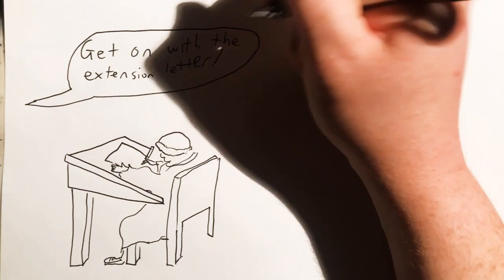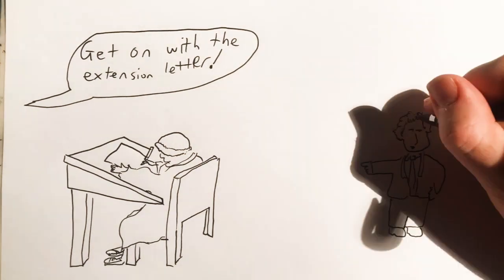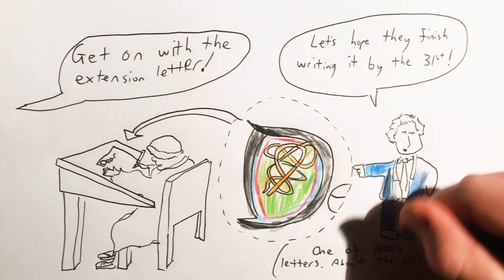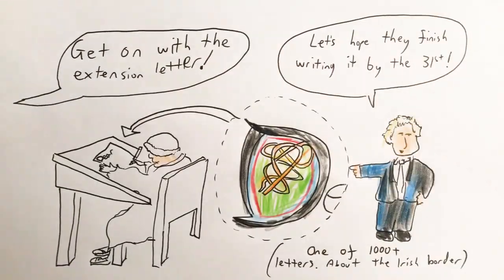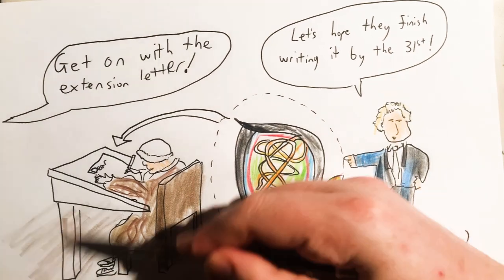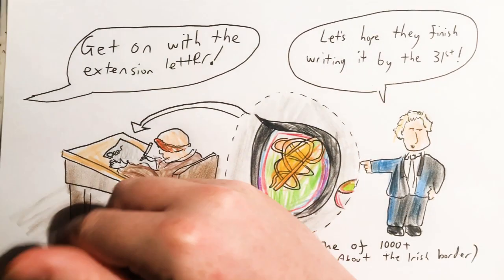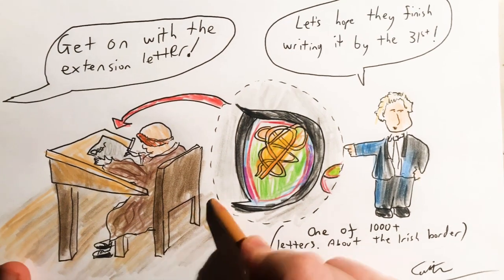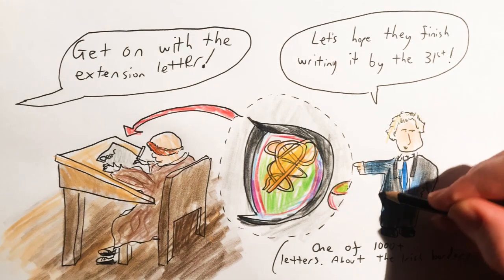2019 Oct 5 - Brexit not a lot happening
News summary for a week in which not a lot really happened, despite Sky News' "Brexit Crisis" Countdown.